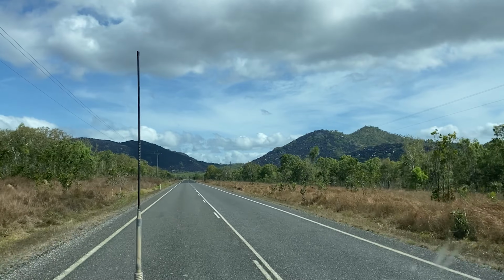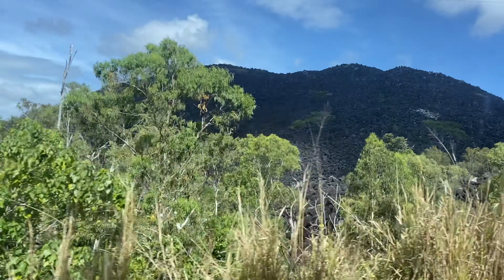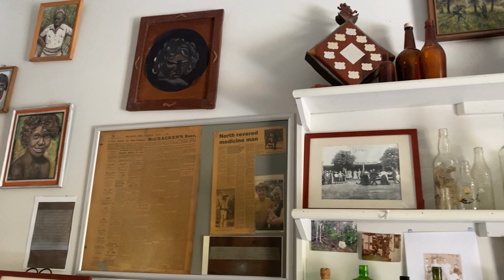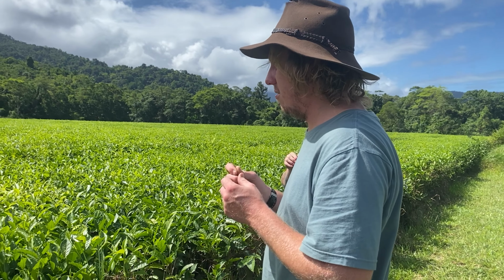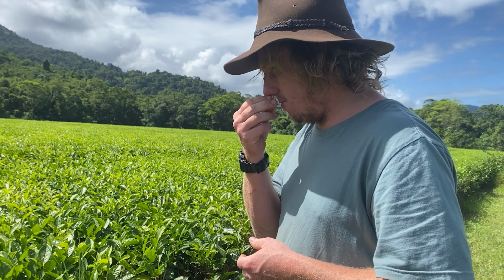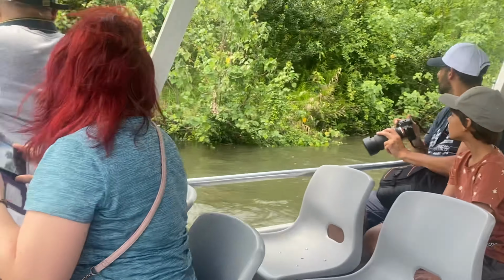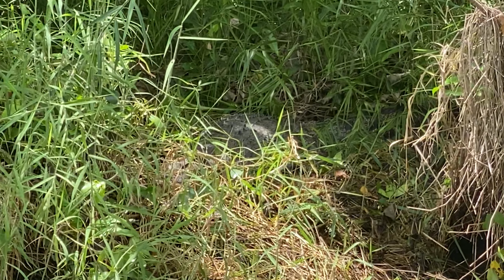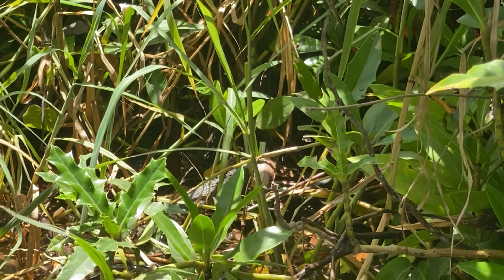Heading South - Cape York 2022 -Part 18- Natural wonders around Cooktown-Daintree - Baby CROCODILES!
On this episode of Naturally Curious Australia - Cape York 2022 edition, we leave Elim Beach to find lots of wild horses, explore Mulbabidgee
Keating’s Lagoon, Wujal Wujal Falls
 (Bloomfield Falls), and explore some must see spots in the Daintree! We go on a croc tour and see 2 baby crocodiles up close!